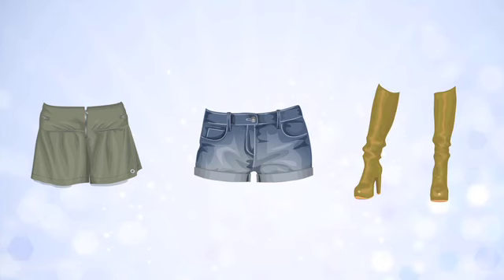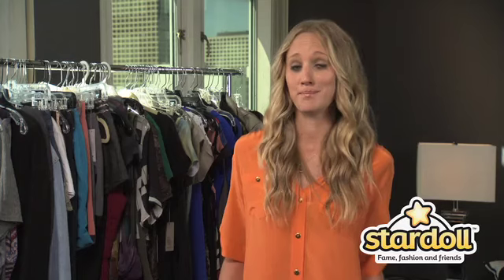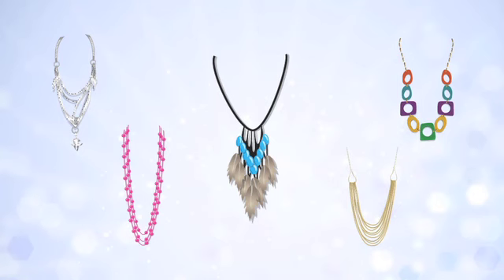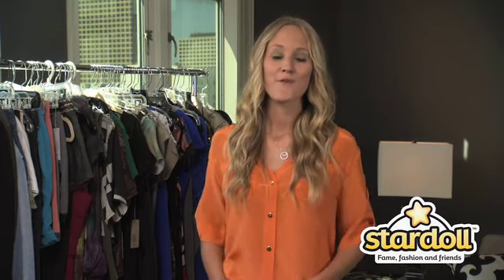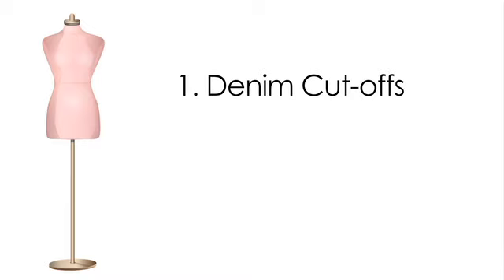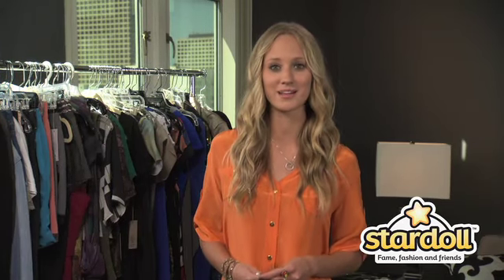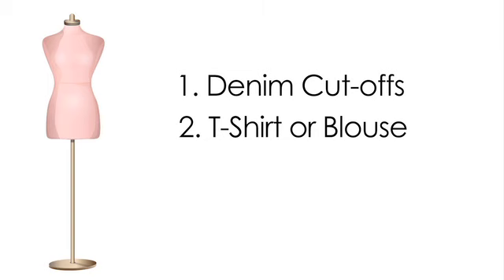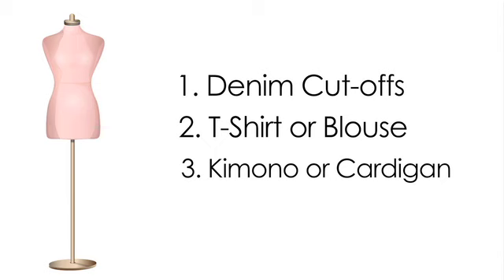Video Style File: Miley Cyrus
Celebrity stylist Cat Wright describes Miley Cyrus' boho look.